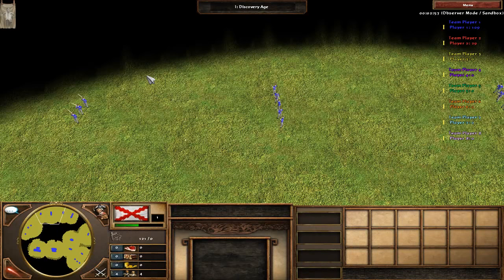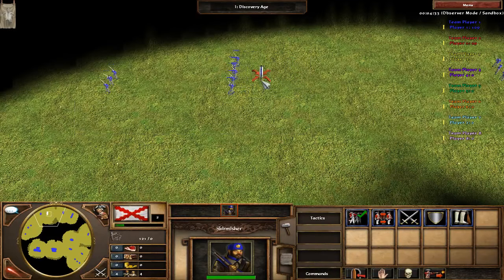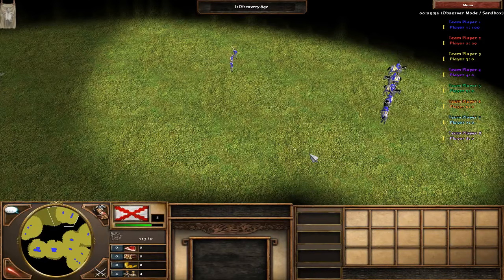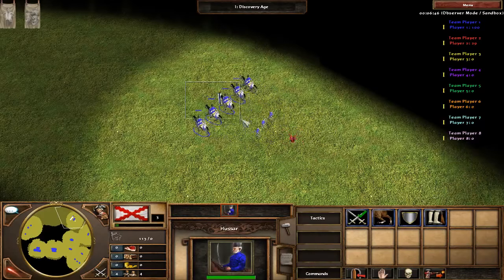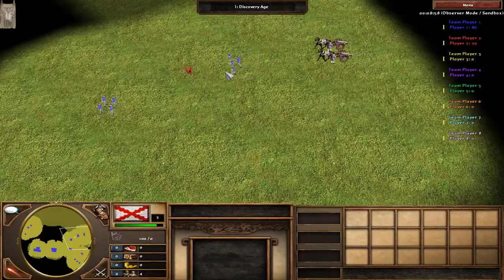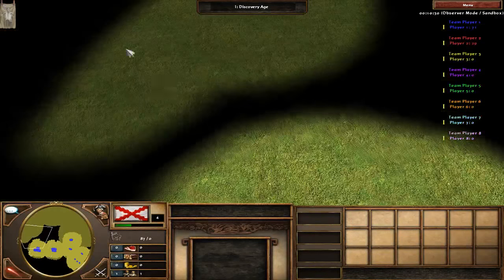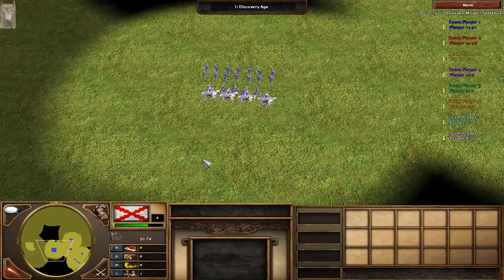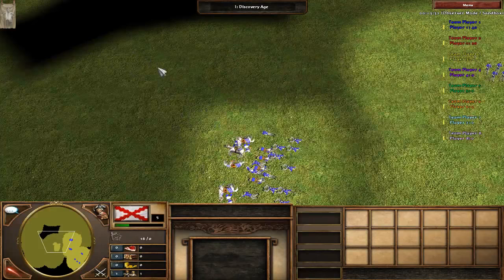Micro trick #2: the pull trick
The "pull trick", a pretty powerful mechanic, but vastly underused. Learn how to use and abuse it in this video!